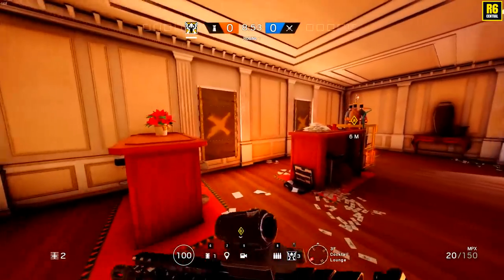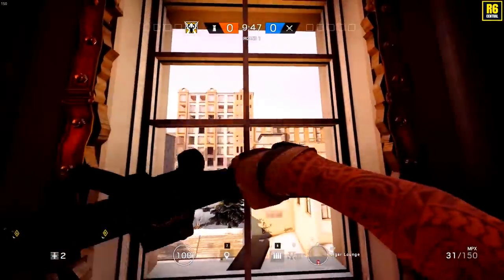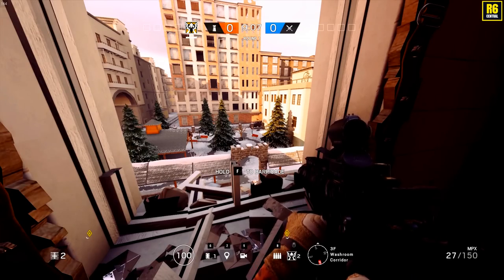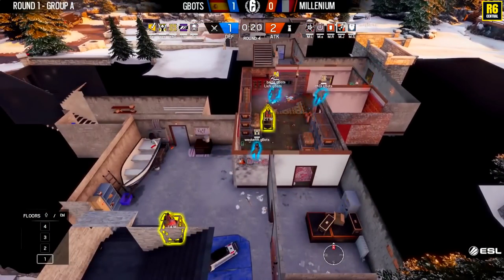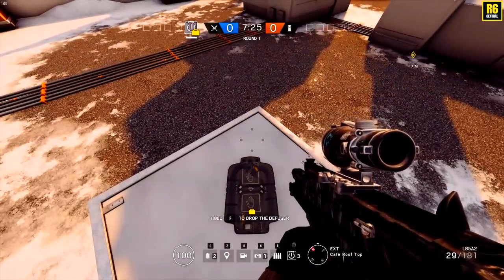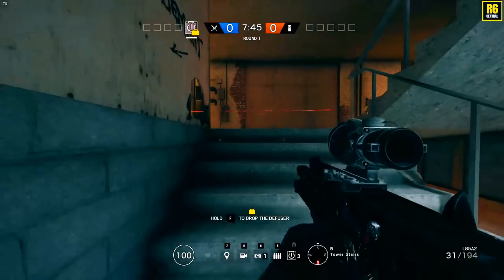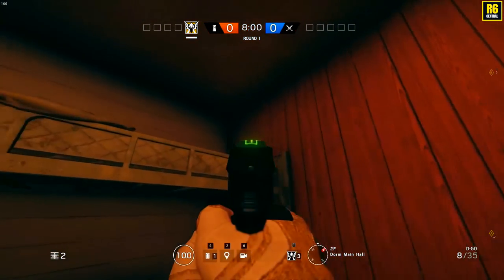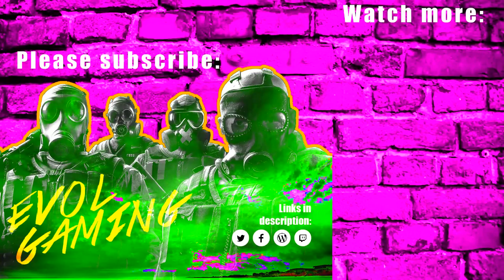Super dirty angle you must try! 8 Pro tips from gBots - Millenium | Rainbow Six Siege guide and tips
This is a super dirty spot that you have to try on Kafe Dostoyevsky. It's the first tip in this video. Also, don't miss the sneaky claymore as tip number 6.

In this weeks episode, I bring you 8 pro tips from the ESL Pro League match between gBots and Millenium. This video will show you some nice angels, spots, strats, and wallbangs on the maps Club House and Skyscraper in Rainbow Six Siege.

(Yes, I saw after I uploaded the video that I wrote out the wrong map name on tip number 4. That is of course from Chalet.)

Time links:
1. Cocktail Lounge, Kafe,  00:32
2. Cigar Lounge, Kafe 01:22
3. West Main Street, Kafe 02:23
4. Wine Cellar, Chalet 03:20
5. Café Rooftop, Kafe, 03:54
6. Rear Stage, Oregon, 04:46
7. Kids' Dorms, Oregon 05:26
8. Dorm Main Hall, Oregon 06:42

Players in this match:

gBots:
DriD
LioN
chOi
weskeRR
baroz

Millenium:
Liven
sTiZze
Renshiro
Joghurtzz
Sixquatre-